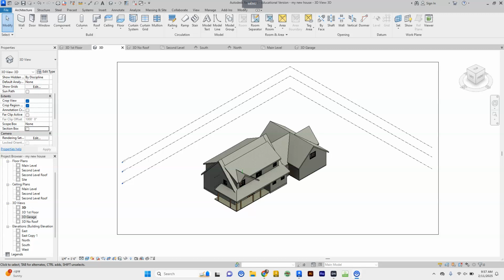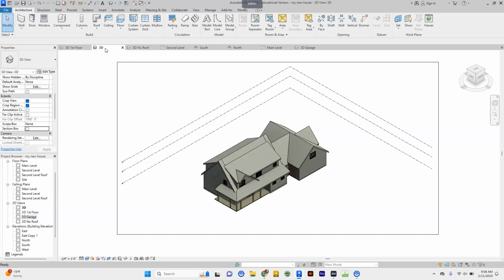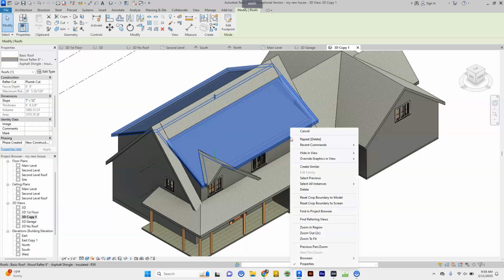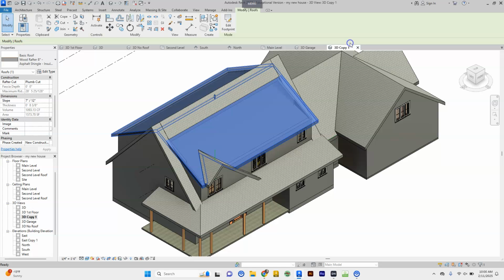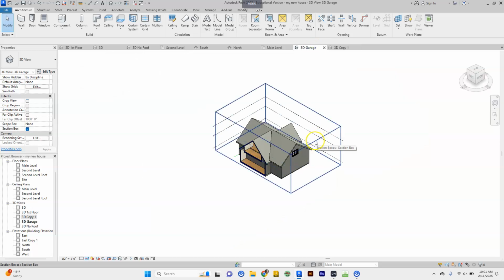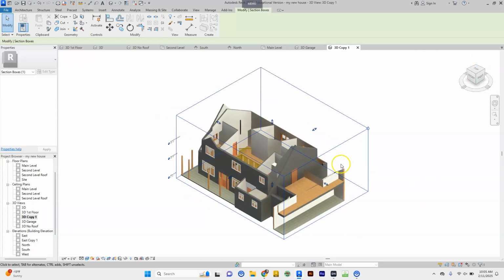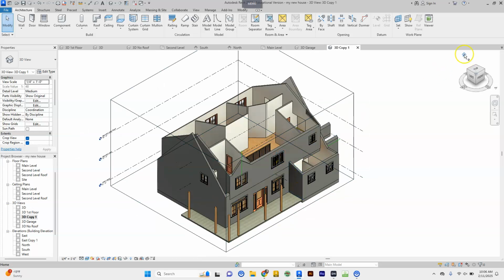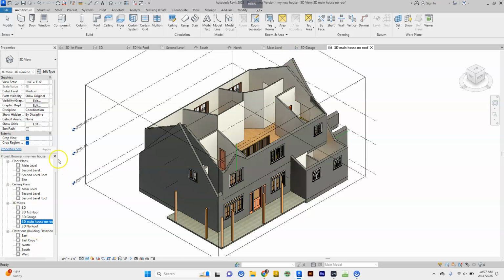Revit - Edit 3D Views to Hide the Roof